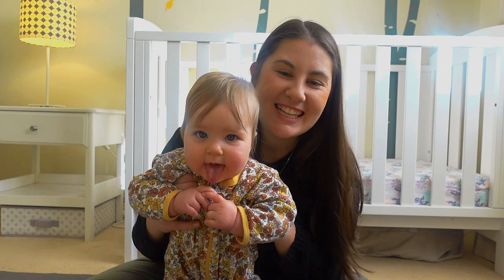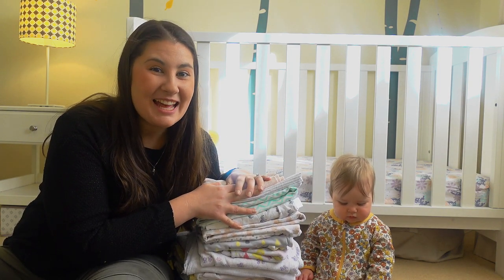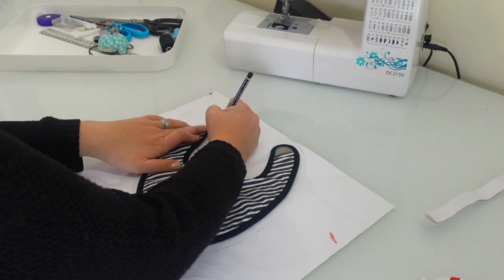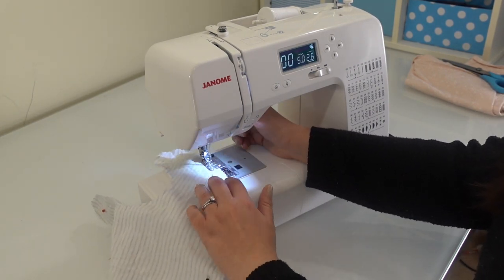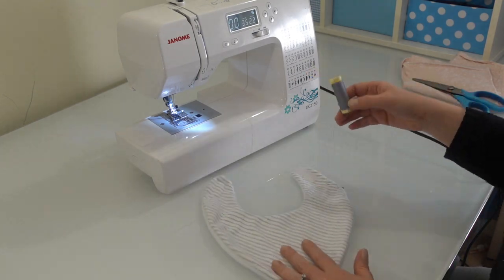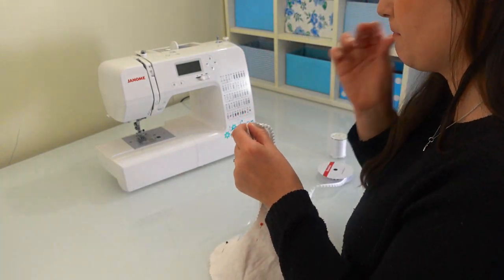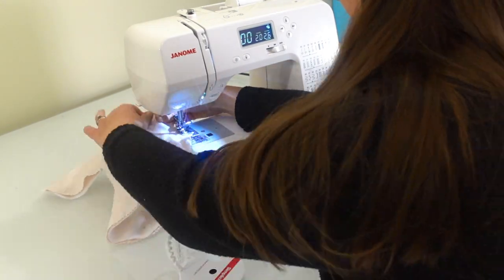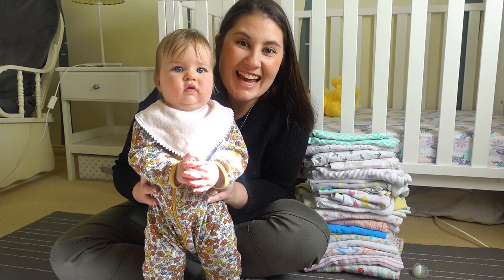DRIBBLE BIB DIY | Turning Swaddle Blankets into Easy, Cute Dribble Bibs for Babies | Baby Essentials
Our daughter is teeth and dribbling like crazy at the moment! So it's time to make her some more dribble bibs. I've chosen to make these simple bibs from our excess swaddle blankets that we're not needing anymore. Join me for this beginner friendly, easy tutorial making these adorable baby bibs!